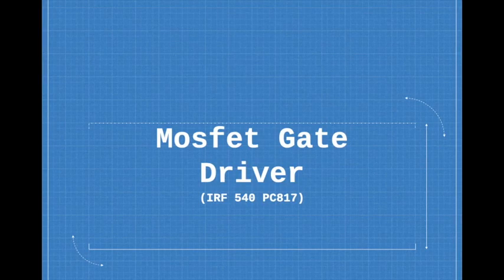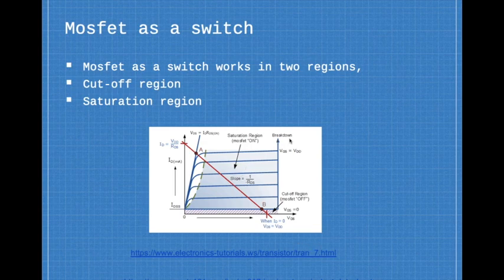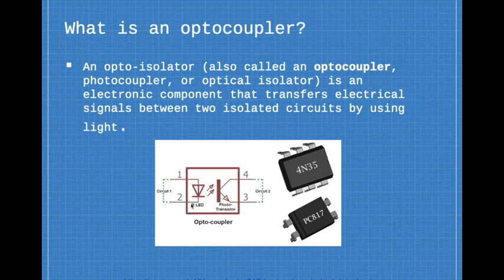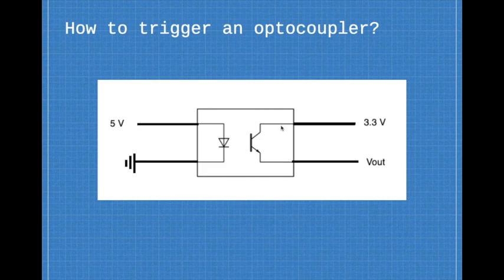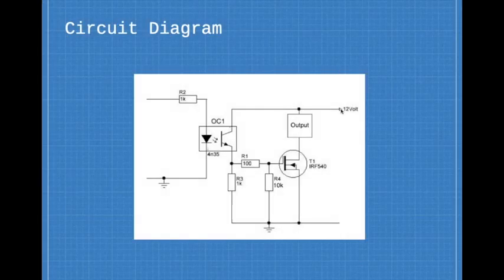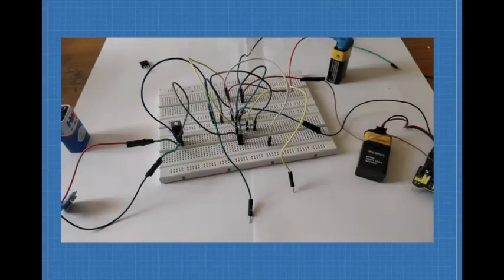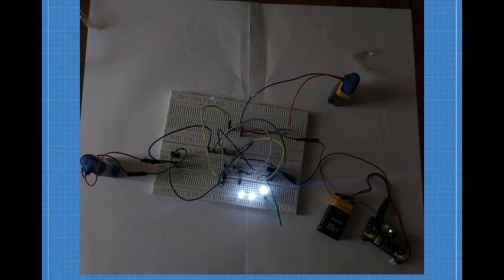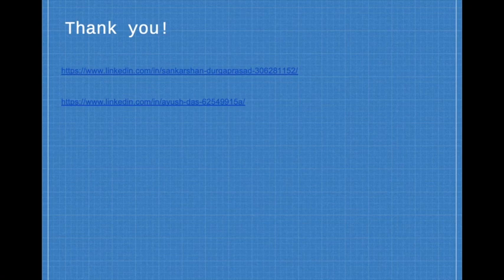MOSFET Gate driver circuit using optocoupler!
Hey guys! In this video we're going to show you how to construct a gate driver circuit using an optocoupler for the MOSFET. We'll be using an IRF540 MOSFET and a PC817 Optocoupler.